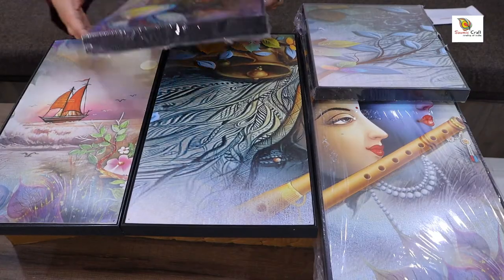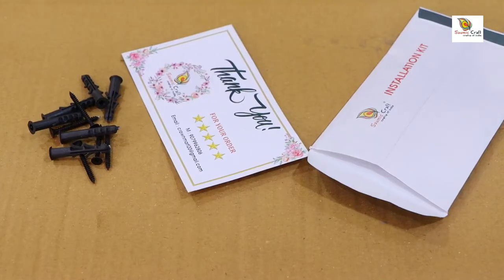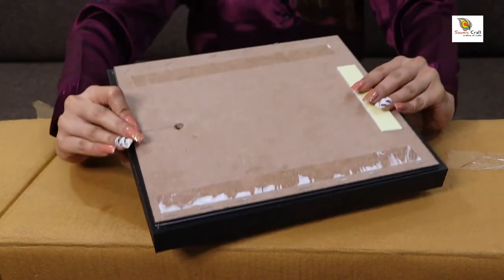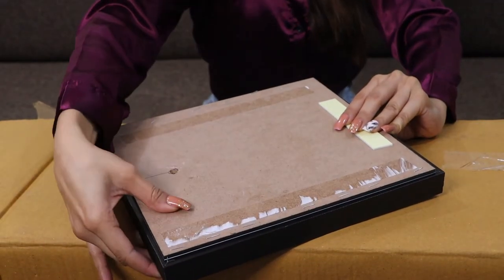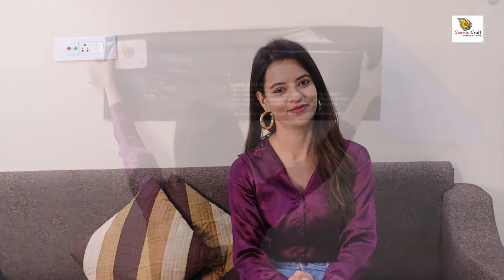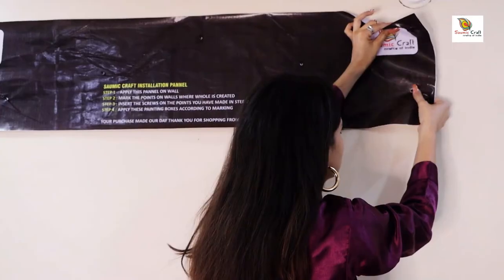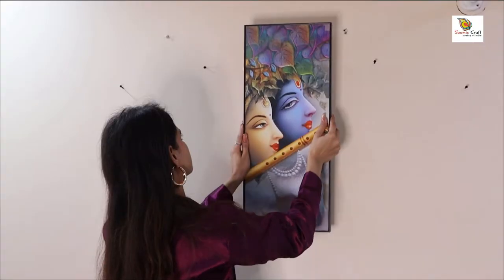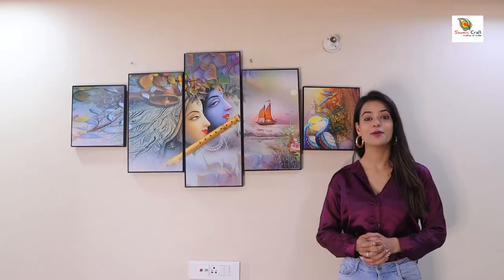Saumic Craft Beautiful Wall Painting Installation , Digital Paintings From Saumic Craft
Saumic Craft Is A well known brand which deals in innovative paintings that make your walls look more beautiful and give new life to your walls
This is the best artwork which comes with the full installation kit so that it makes very easy for the buyers to apply this amazing painting on their beautiful walls Home Decor # Paintings